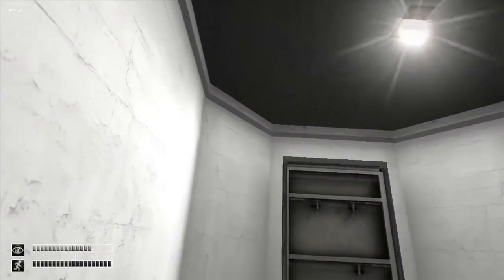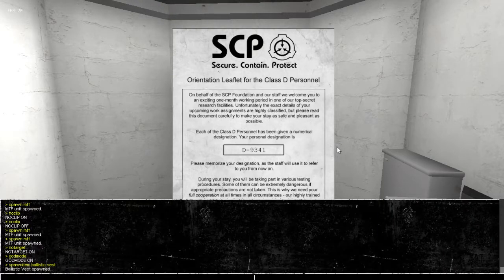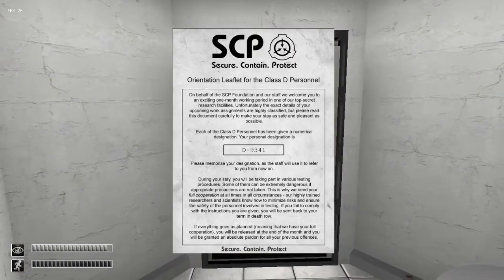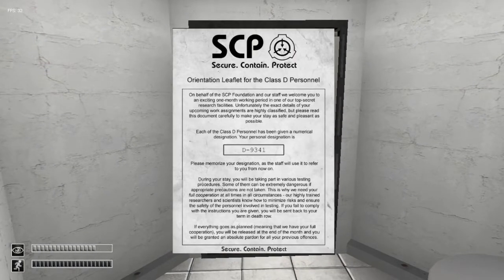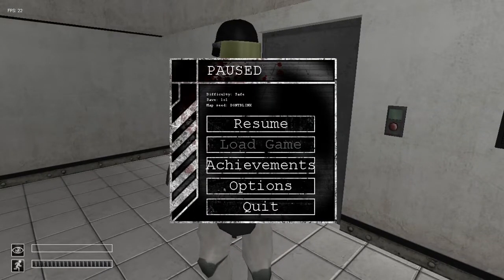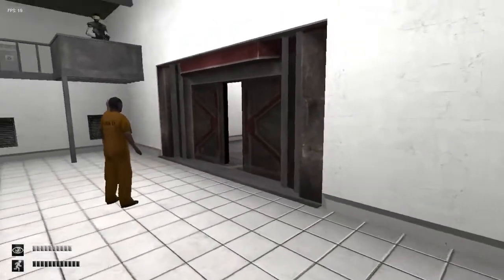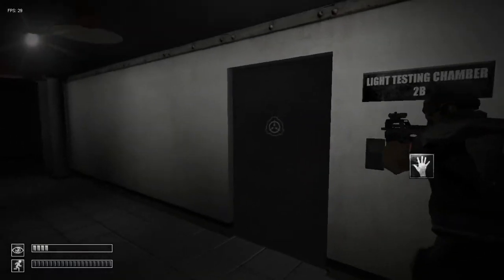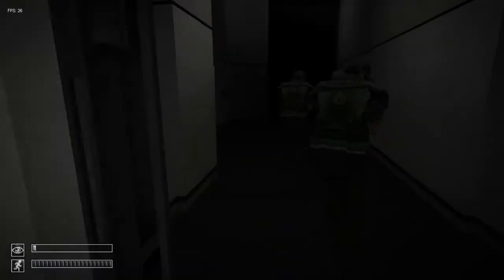SCP:CB | Working with MTF Via console commands. | (Is this a part two? oh well.)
A video for epicguywildhogs7
If you enjoyed today's DOUBLE UPLOAD
Why am I copying fave?
Oh well
I'll make more videos like this something
So uhhh
Although I don't know how to get ntf mod
I just like THIS better LOL
Class D working with MTF LOL